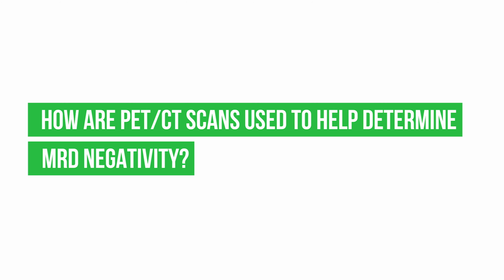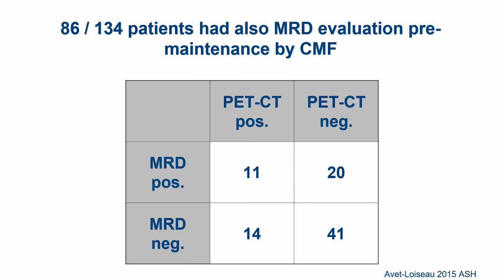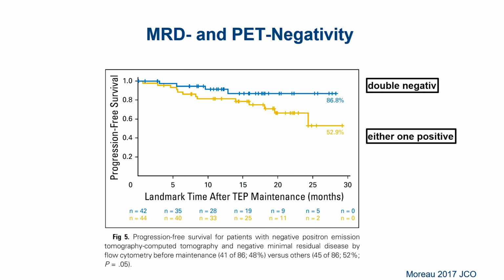How are PET CT Scans used to help determine MRD negativity?